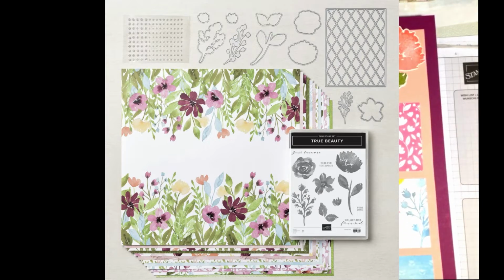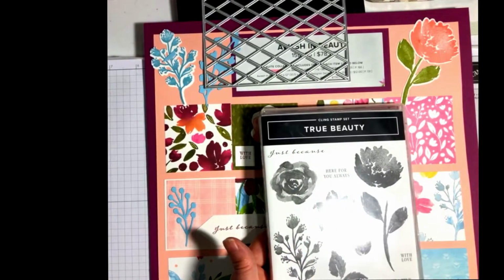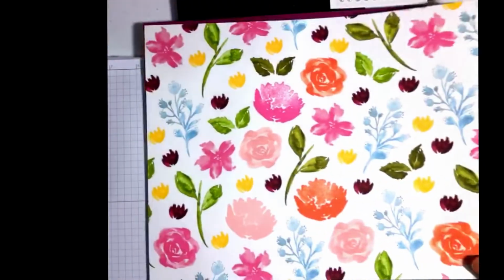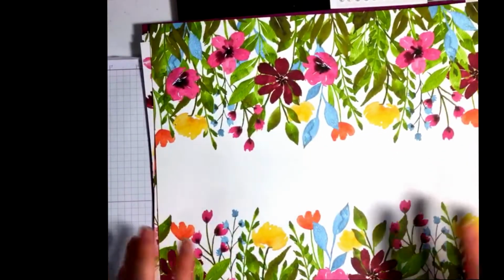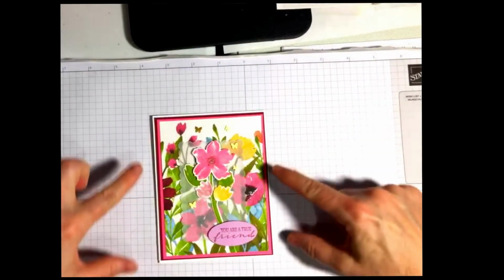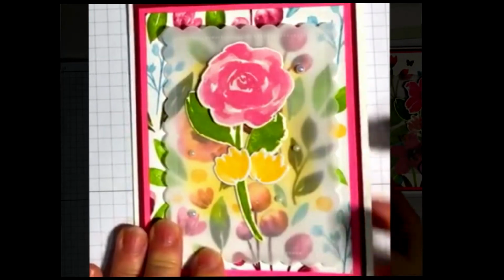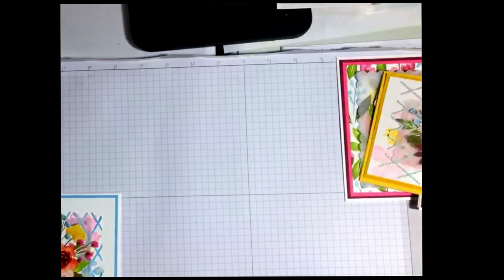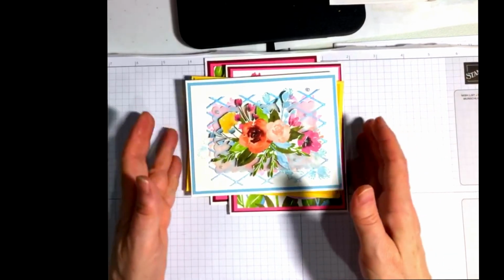Awash In Beauty Review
Check out the Awash in Beauty Suite of products from the 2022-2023 Annual Catalog.

Do you need more creative ideas? I can help! Sign up for my weekly newsletter, right in your in box!

Looking to learn techniques or cards for a specific Stamp set?